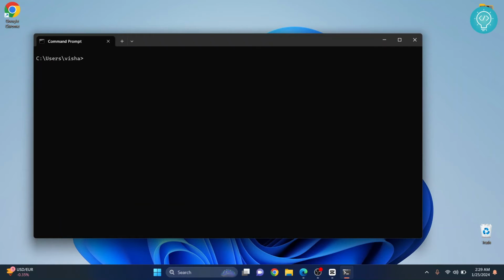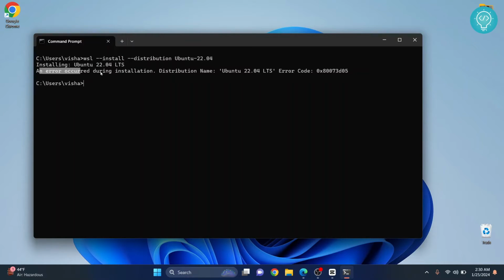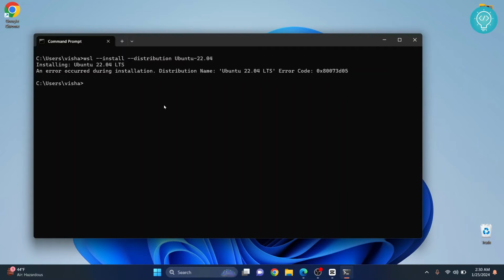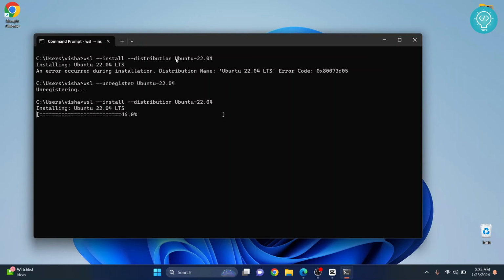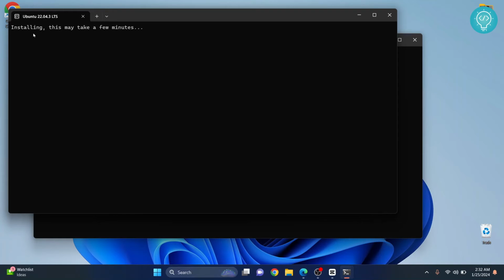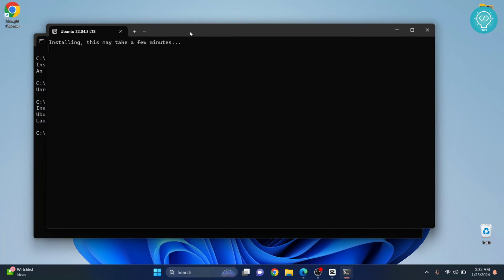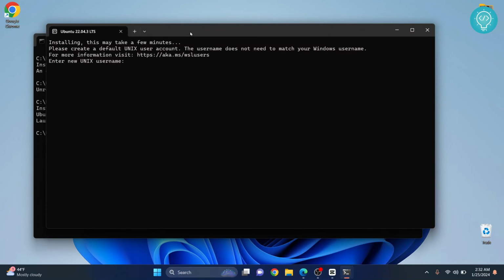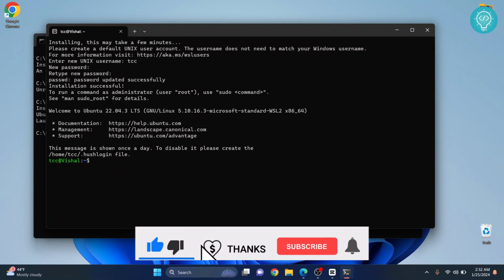[FIXED] An error occurred during installation Distribution Name 'Ubuntu 22.04 LTS'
In this video, I'll show you how you can fix the error that says: "An error occurred during installation. Distribution Name 'Ubuntu 22.04 LTS' Error Code 0x80073d05"
This error occurs in your windows 10 or windows 11 system when trying to install Ubuntu 22.04.

By the end of this video, you'll see how you can fix this error and you'll successfully install Ubuntu 22.04 in your windows system.